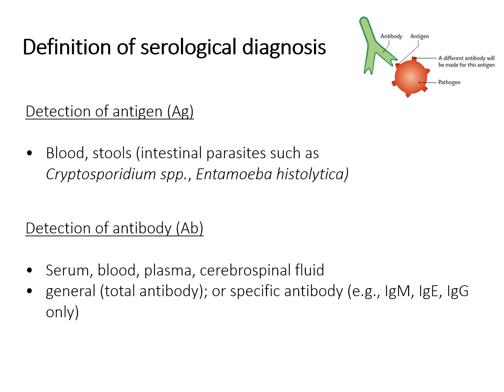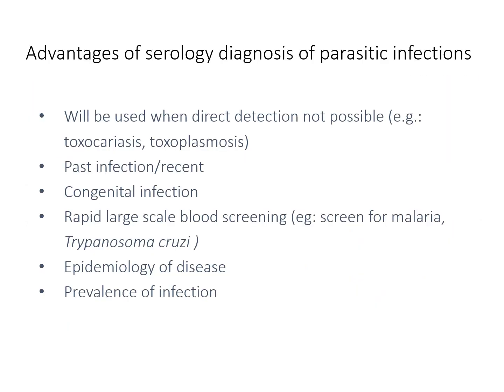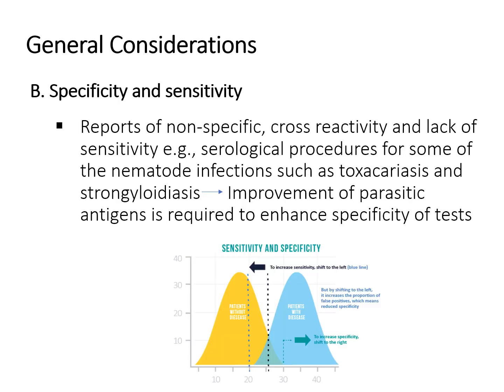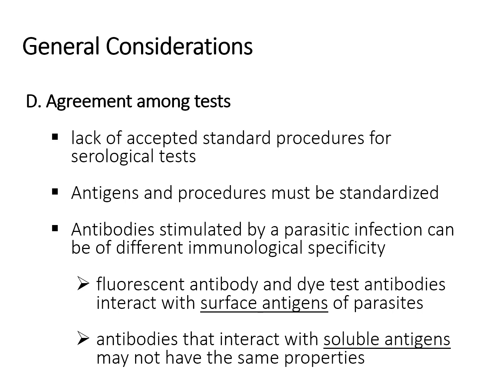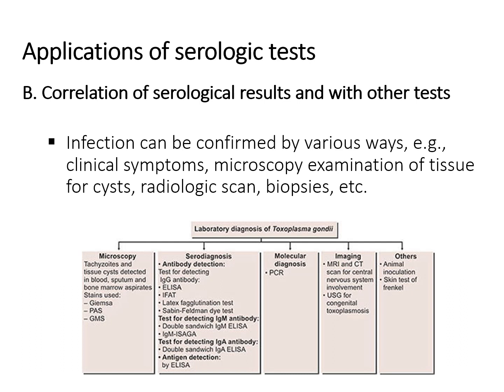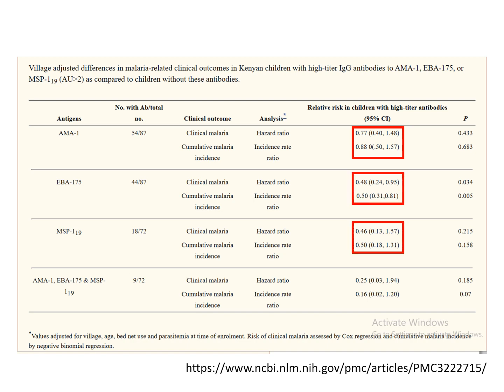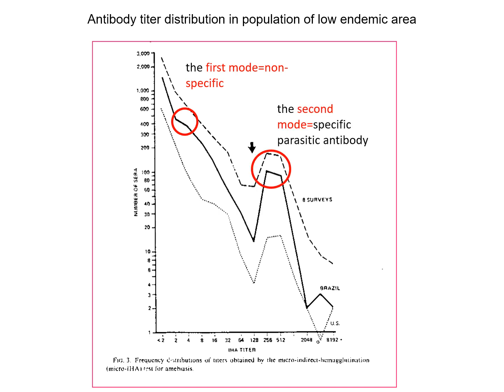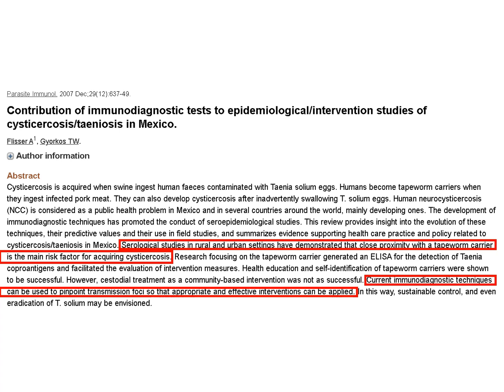Epidemiological uses of immunodiagnostic techniques